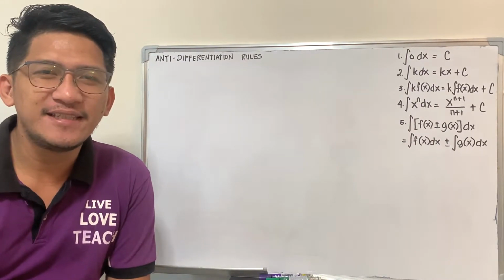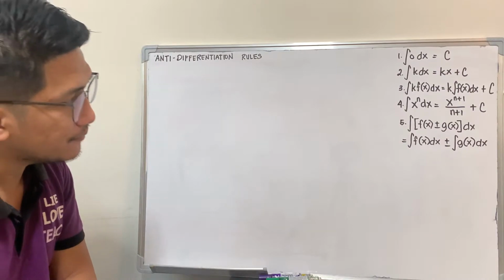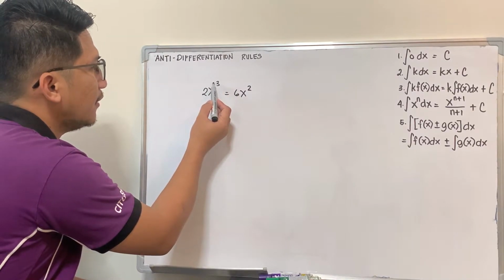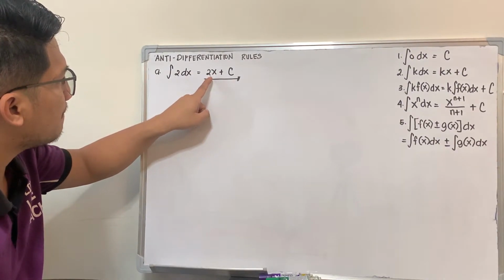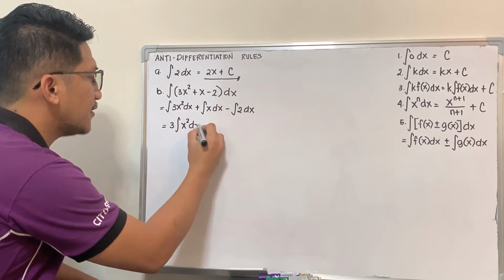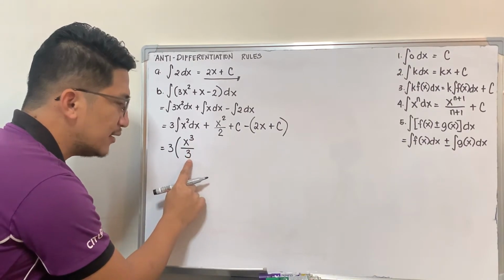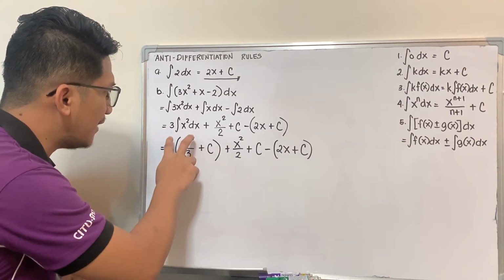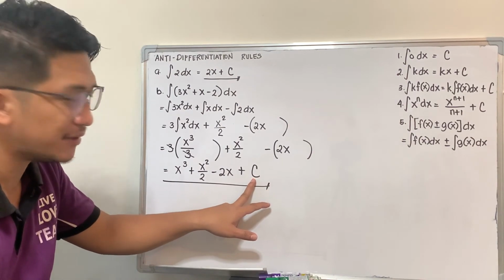Basic Anti Differentiation Rules (Integral Calculus)